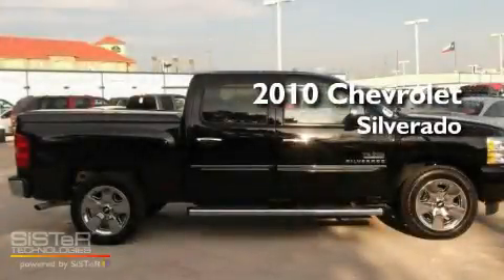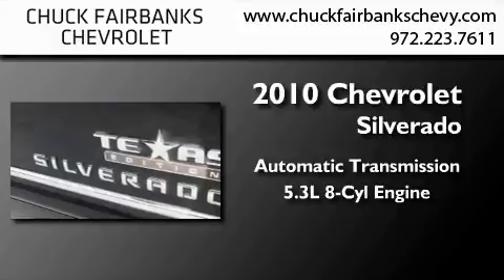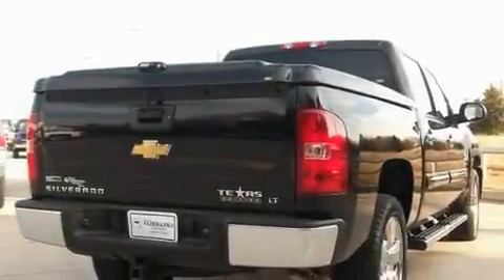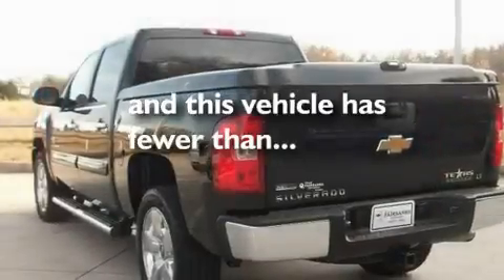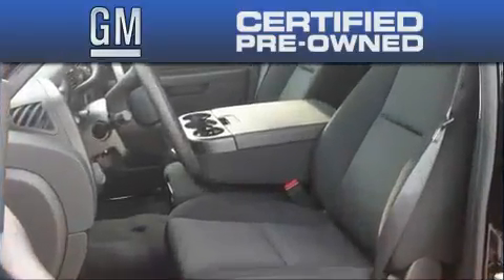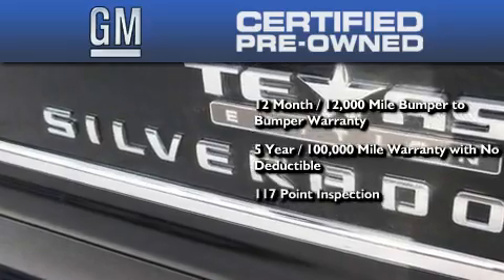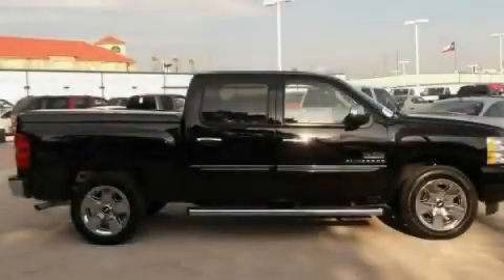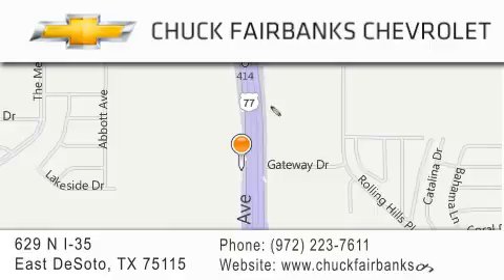2010 Chevrolet Silverado 1500 DeSoto TX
Year : 2010
 Make : Chevrolet
 Model : Silverado 1500
 Engine : VORTEC 5.3L VARIABLE VALVE TIMING V8 SFI FLEXFUEL
 Trans . : Automatic
 Exterior : Black
 Miles : 2,233
 Interior : Gray
 Stock : AG284425P

 629 N. I-35 East

 2010 Chevrolet Silverado 1500 DeSoto TX